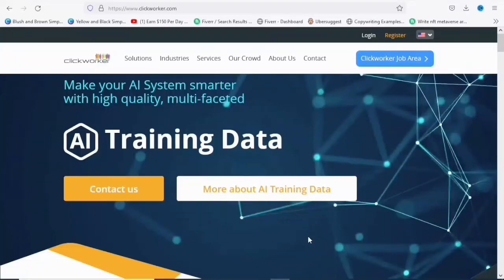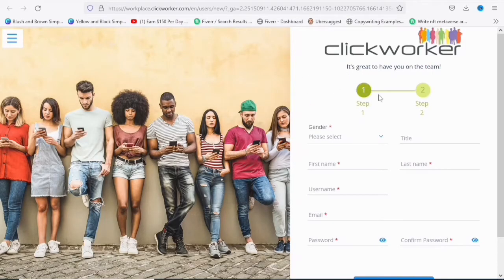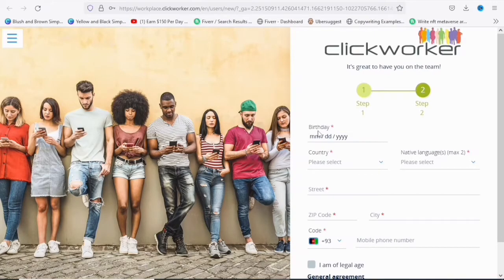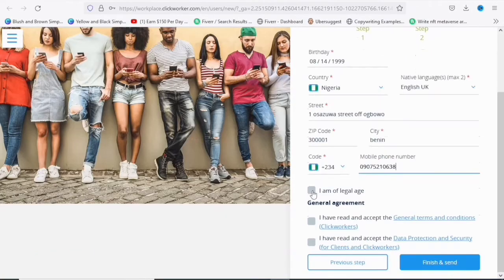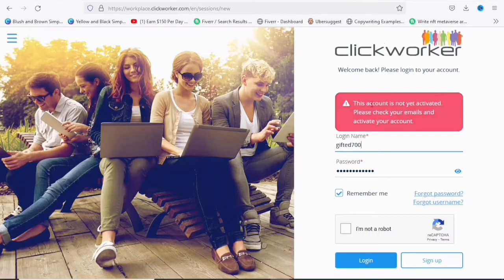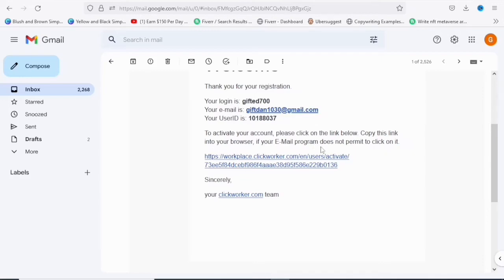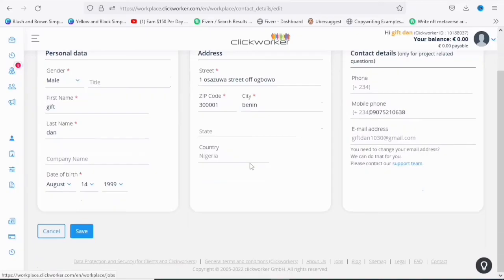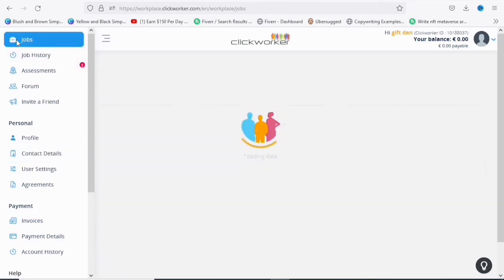How To Sign Up On Clickworkers || Easy Guide To Sign Up For Clickworker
FREE COURSE FROM GIFT DAN